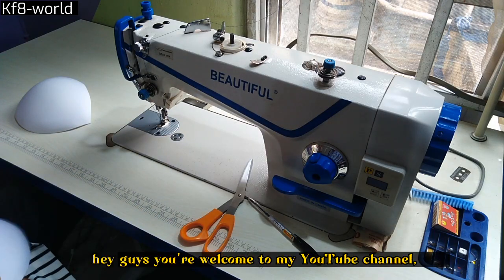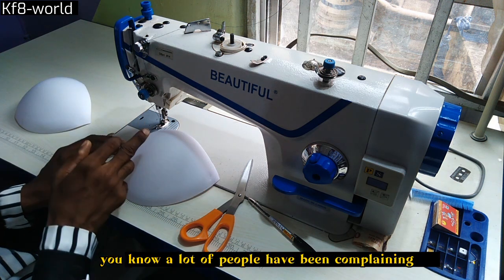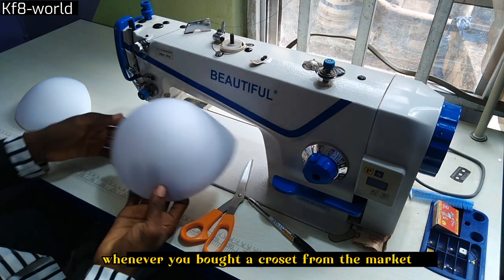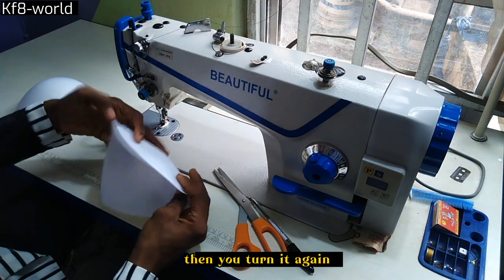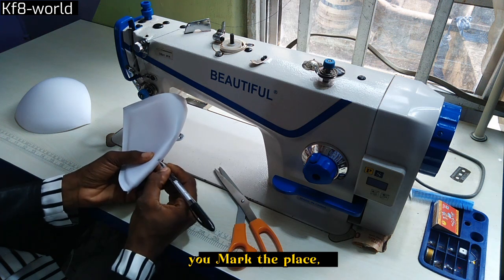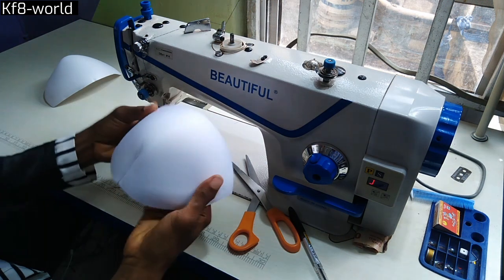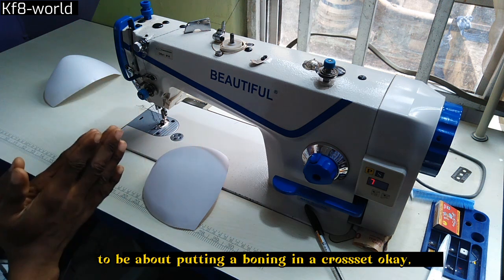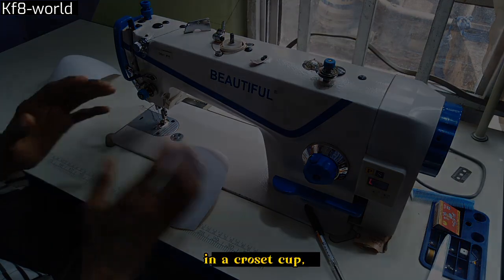tips for a standard cup